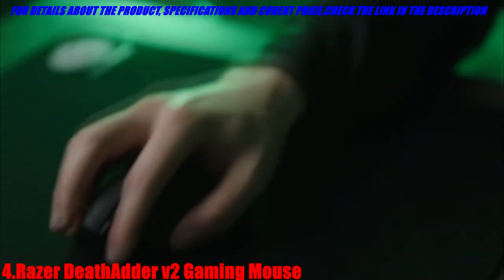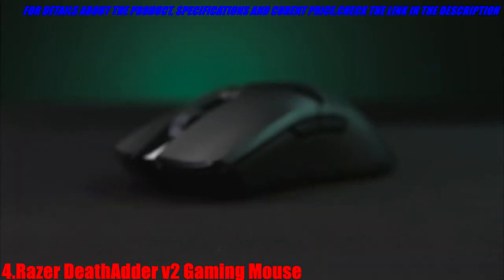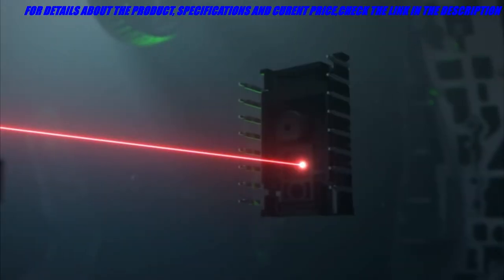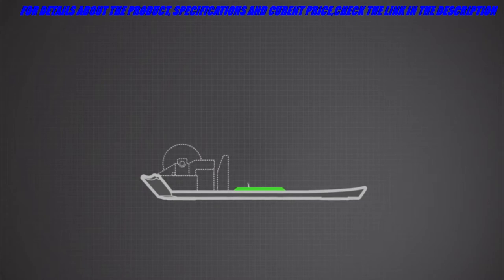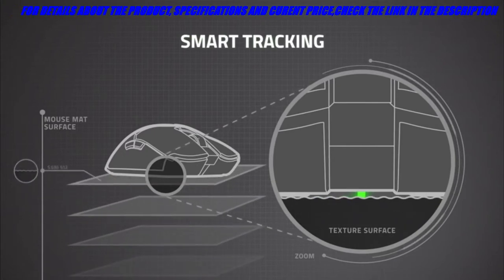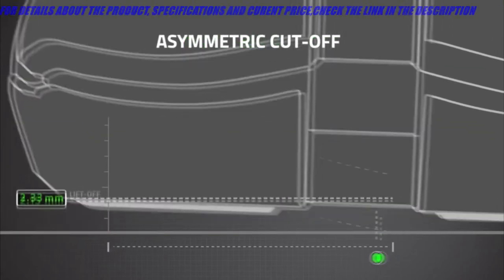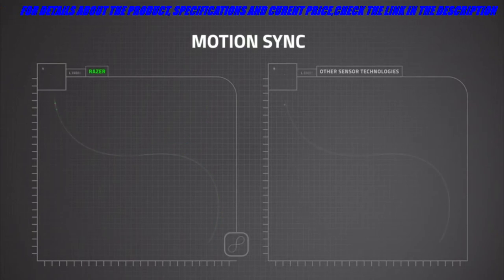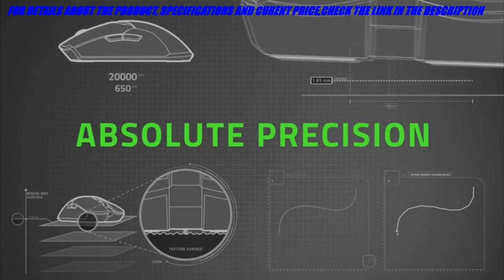5 Best Gaming Mouses on Amazon in 2021 | Performance and Flexibility in Games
In this video we present some of the top five gaming mouses.
We carefully monitor the quality of the products, their durability but also their price.

5 Best Gaming Mouses in 2021(links Amazon)

►AMAZON LINKS◄

✅5-Corsair Harpoon PRO - RGB Gaming Mouse - Lightweight Design - 12,000 DPI Optical Sensor, Wired Pro

👉Amazon US
👉Amazon UK
👉Amazon CA

✅4-Razer DeathAdder v2 Gaming Mouse: 20K DPI Optical Sensor - Fastest Gaming Mouse Switch - Chroma RGB Lighting - 8 Programmable Buttons - Rubberized Side Grips

👉Amazon US
👉Amazon UK
👉Amazon CA

✅3-ROCCAT Kone AIMO PC Gaming Mouse, Ergonomic Performance Wired Computer Mouse, RGB Lighting, LED Illumination, High Precision, 100 to 16.000 DPI Optical Owl-Eye Sensor, 23 Programmable Keys

👉Amazon US
👉Amazon UK
👉Amazon CA

✅2-Razer Naga Trinity Gaming Mouse: 16,000 DPI Optical Sensor - Chroma RGB Lighting - Interchangeable Side Plate w/ 2, 7, 12 Button Configurations - Mechanical Switches

👉Amazon US
👉Amazon UK
👉Amazon CA

✅1-Razer Basilisk V3 Customizable Ergonomic Gaming Mouse: Fastest Gaming Mouse Switch - Chroma RGB Lighting - 26K DPI Optical Sensor - 11 Programmable Buttons - HyperScroll Tilt Wheel

👉Amazon US
👉Amazon UK
👉Amazon CA

★Best Amazon Today's Deals
★Prime Student 6-month Trial
★Create an Amazon Wedding Registry
★Give the Gift of Amazon Prime

▶On this channel, other products are presented, from different categories.
You can view them, maybe find something you like.